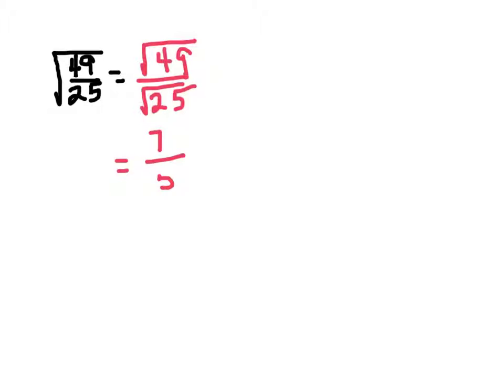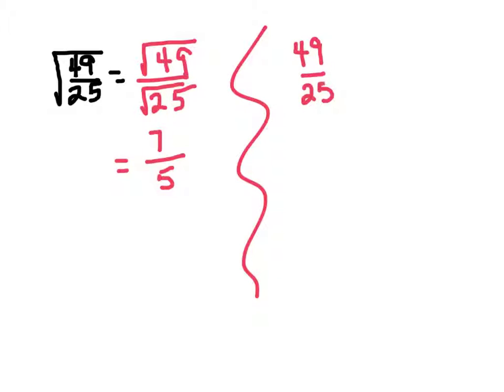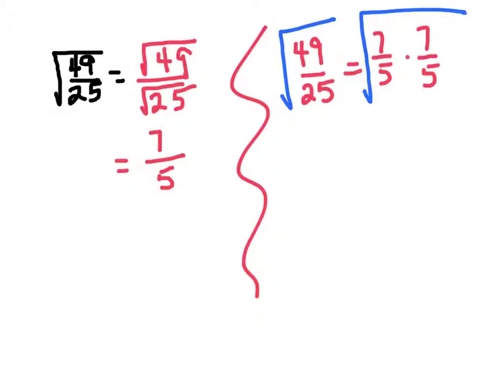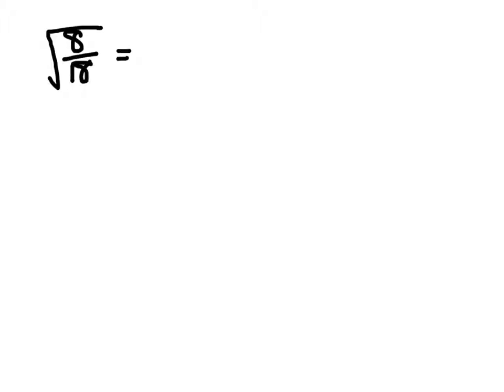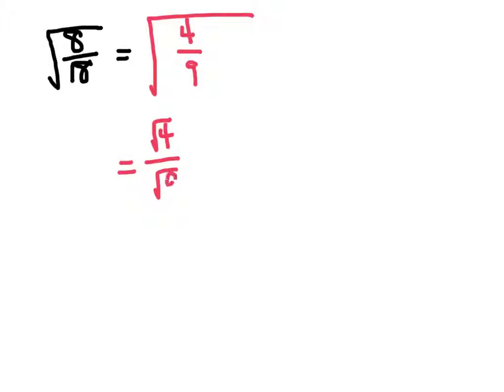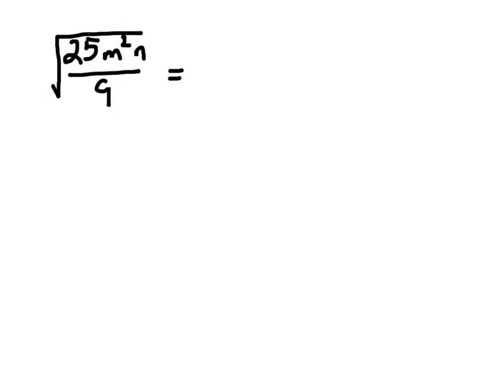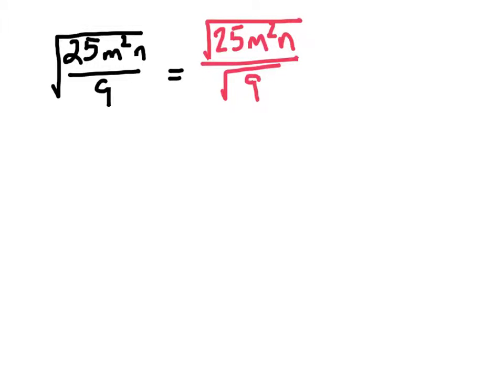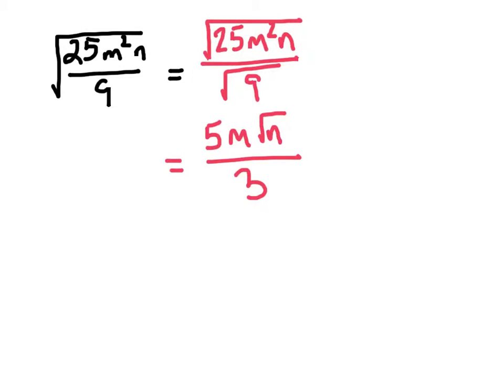Simplifying Radical Expressions - Part 2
11-6 Radical expressions with fractions